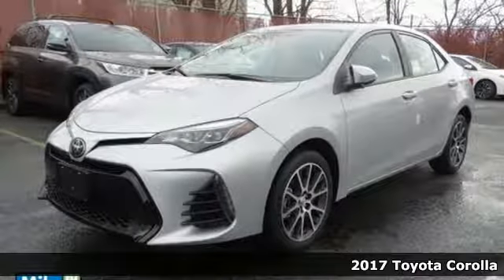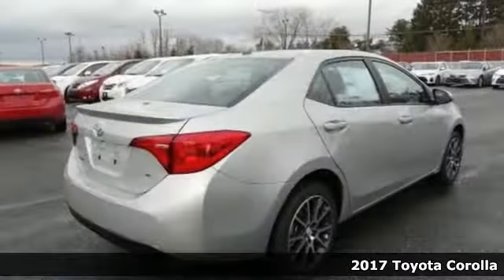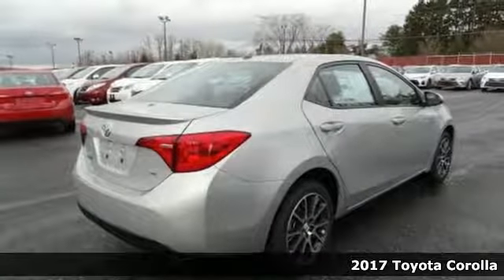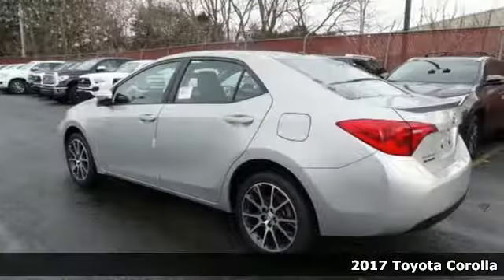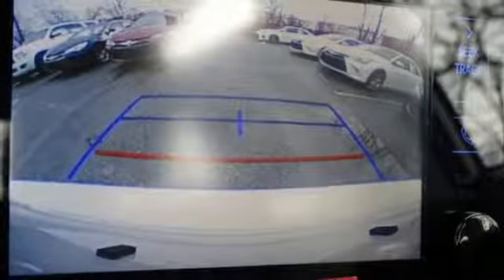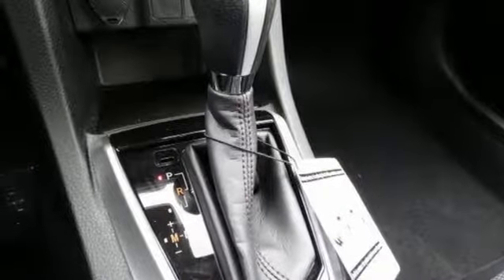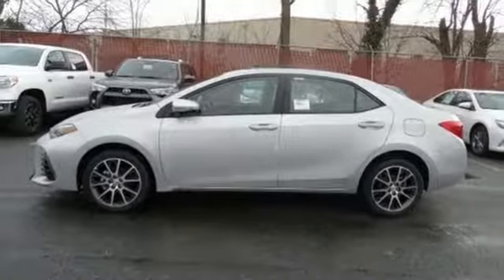2017 Toyota Corolla Baltimore Catonsville, MD 3T615650 - SOLD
Year: 2017
Make: Toyota
Model: Corolla
Trim: 50th Anniversary Special Edition
Engine: 1.8L I4 DOHC Dual VVT-i
Transmission: CVT
Color: Silver
Interior: Black
Stock #: 3T615650
VIN: 5YFBURHE7HP615650

Address:
6324 Baltimore National Pike